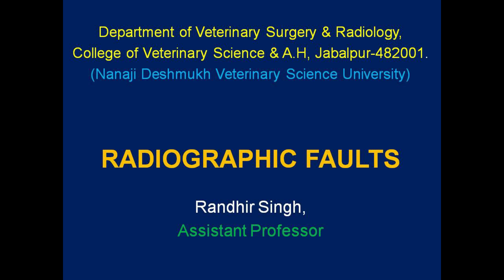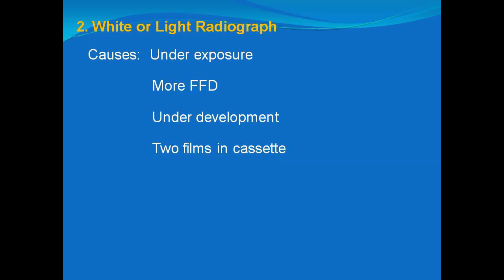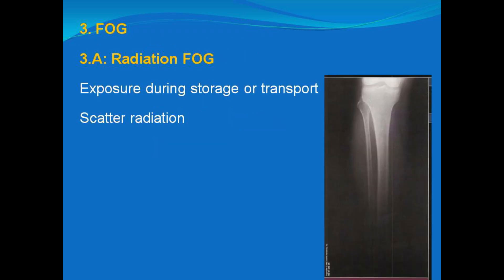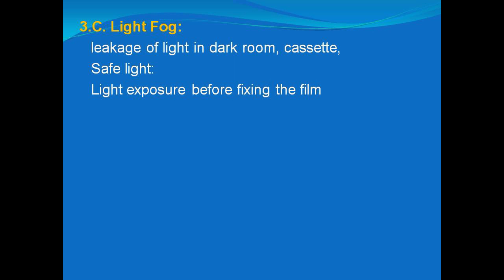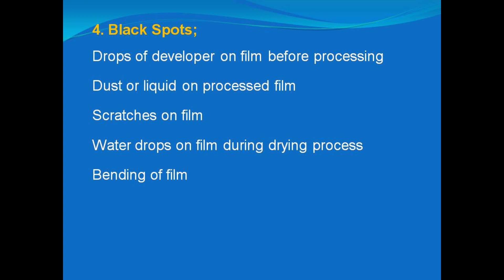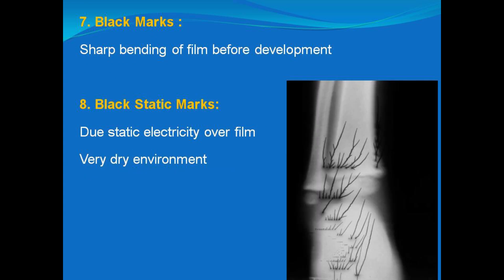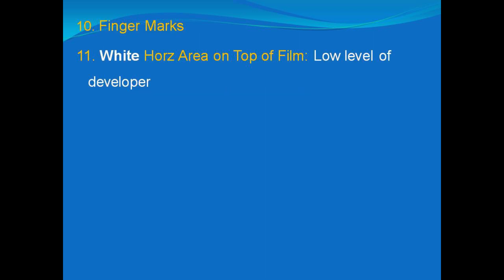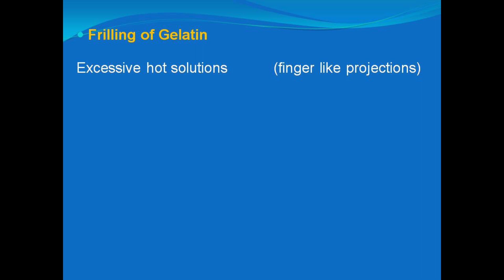RADIOGRAPHIC FAULTS || B.V.Sc. || ASK YOUR VET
In this video, common radiographic faults encountered during conventional radiography have been described for the people involved in radiography. This is a useful video for B.V.Sc. students.